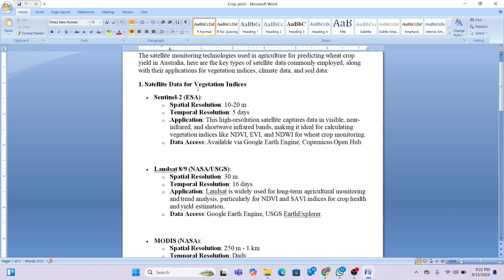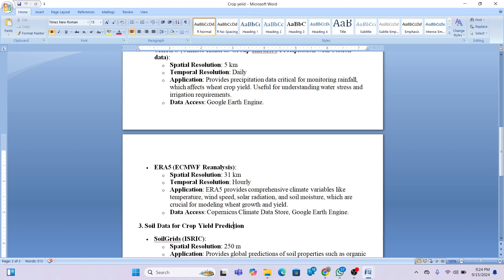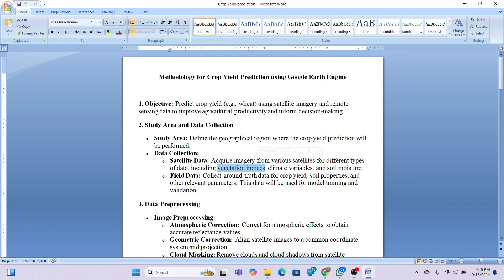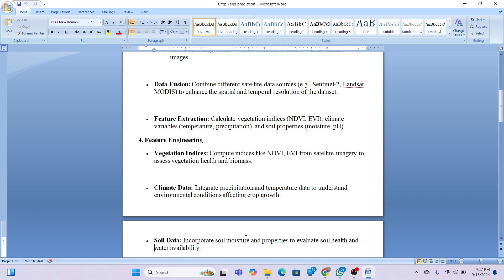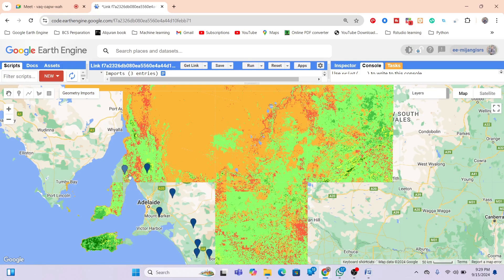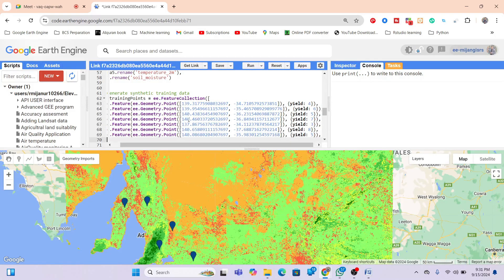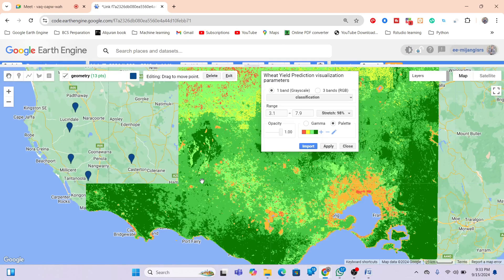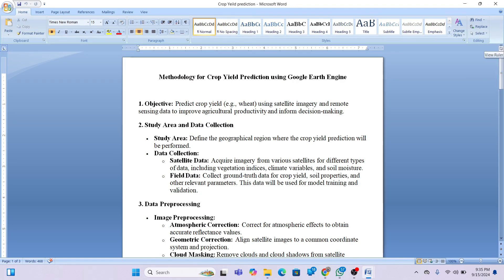গুগল আর্থ ইঞ্জিনে স্যাটেলাইট চিত্র এবং রিমোট সেন্সিং ডেটা ব্যবহার করে ফসলের ফলন পূর্বাভাস দিন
নতুনদের থেকে উন্নত স্তরের জন্য রিমোট সেন্সিং এবং জিআইএস বিশ্লেষণের জন্য মাস্টার গুগল আর্থ ইঞ্জিনের উপর ৭ দিনের অনলাইন প্রশিক্ষণ

নতুনদের থেকে উন্নত স্তরের জন্য রিমোট সেন্সিং এবং জিআইএস বিশ্লেষণের জন্য সম্পূর্ণ গুগল আর্থ ইঞ্জিনের ৭ দিনের অনলাইন প্রশিক্ষণের জন্য নিবন্ধন উন্মুক্ত।

এই ক্লাসগুলি আপনাকে আপনার রিমোট সেন্সিং বিশ্লেষণের জন্য GEE ব্যবহার শুরু করার জন্য প্রয়োজনীয় সমস্ত জিনিস শেখাবে। আমরা মূলত এইসব লোকদের উপর ফোকাস করি যারা কোনও প্রোগ্রামিং ভাষা এবং আর্থ ইঞ্জিন ফাংশন জানেন না। আমরা LULC ম্যাপিং, বায়ুর গুণমান, পর্যবেক্ষণ, সময় সিরিজ বিশ্লেষণ, যেকোনো সূচক গণনা, তত্ত্বাবধানে শ্রেণীবিভাগ, মেশিন লার্নিং পদ্ধতি এবং আরও অনেক কিছু কভার করি।

ক্লাস শুরু: ২০ সেপ্টেম্বর, ২০২৪
ভর্তি শেষ তারিখ: ১৮ সেপ্টেম্বর, ২০২৪ (প্রথম ১০ জন নিবন্ধিত ব্যক্তি ৫০% ছাড় পাবেন)
ক্লাসের সময়কাল: ৪ ঘন্টা (প্রতিদিন), সময়: রাত ৯:০০ টা থেকে রাত ১:০০ টা (GMT +৬)

প্রথম দিন:
GEE এর পরিচিতি
GEE জাভাস্ক্রিপ্ট এবং পাইথন API কীভাবে ব্যবহার করবেন

জাভাস্ক্রিপ্ট সিনট্যাক্স এবং পাইথনের মৌলিক নীতিগুলি শিখুন
GEE তে ক্লায়েন্ট বনাম সার্ভার অবজেক্ট
আপনার কোডটি কীভাবে কার্যকর করতে সার্ভারকে সাহায্য করবেন?
রাস্টার এবং ভেক্টর ডেটা আমদানি করা: স্থানীয় স্টোরেজ এবং GEE ডেটাসেট
ফিল্টারিং অ্যাট্রিবিউট টেবিল

দ্বিতীয় দিন:

স্যাটেলাইট ছবি ফিল্টারিং এবং প্রদর্শন: ল্যান্ডস্যাট, সেন্টিনেল

স্যাটেলাইট কম্পোজিট
ব্যান্ড কম্বিনেশন

স্যাটেলাইট ইমেজারি রপ্তানি করুন: ল্যান্ডস্যাট, সেন্টিনেল এবং মোডিস

GEE তে রাস্টার ডেটা আমদানি, ফিল্টার, রিডুস, ক্লিপ এবং প্রদর্শন
GEE রেডিমেড ডেটাসেট ব্যবহার করে NDVI এর টাইম সিরিজ চার্ট

যেকোন শেপফাইল রপ্তানি করুন

তৃতীয় দিন:

ল্যান্ডস্যাট এবং সেন্টিনেল ব্যবহার করে স্যাটেলাইট ছবি থেকে যেকোনো সূচক গণনা করা

স্যাটেলাইট ছবি ফিল্টারিং এবং প্রদর্শন করা: সেন্টিনেল-২ এবং NDWI, NDVI পর্যবেক্ষণ

থ্রেশহোল্ডিং ব্যবহার করে জলাশয় বের করা

NDVI, NDWI, SAVI এবং সমস্ত সূচক ল্যান্ডস্যাট এবং সেন্টিনেল ব্যবহার করে টাইম সিরিজ চার্ট

GEE থেকে যেকোনো শেপফাইল রপ্তানি করুন
GEE তে গ্রেডিয়েন্ট লেজেন্ড এবং শিরোনাম কীভাবে যোগ করবেন
মোডিস এবং ল্যান্ডস্যাট ডেটা থেকে NDWI গণনা করা

৪র্থ দিন:

ক্লাউড কীভাবে অপসারণ করবেন এবং স্যাটেলাইট চিত্র থেকে ধোঁয়াশা - ল্যান্ডস্যাট এবং সেন্টিনেল
NASA SRTM এবং Aster ব্যবহার করে GEE-তে পাহাড়ের ছায়া এবং ঢাল মানচিত্রের ভিজ্যুয়ালাইজেশন (DEM)
ল্যান্ডস্যাট স্যাটেলাইট চিত্র এবং মোডিস থেকে ভূমি পৃষ্ঠের তাপমাত্রা (LST) পর্যবেক্ষণ
যে কোনও নির্দিষ্ট অঞ্চলের গড়, সর্বোচ্চ, সর্বনিম্ন NDVI কীভাবে গণনা করবেন
GEE: মাসিক বাষ্পীভবন কীভাবে করবেন

৫ম দিন:

বায়ুর গুণমান পর্যবেক্ষণ: সমস্ত পরামিতি
GEE ব্যবহার করে CSV ফর্ম্যাটে বায়ুর গুণমান পরামিতি কীভাবে ডাউনলোড করবেন
বায়ুর গুণমান পর্যবেক্ষণ সময় সিরিজ চার্ট
বায়ুর গুণমান পর্যবেক্ষণ: সেন্টিনেল-৫ ব্যবহার করে GEE-তে নাইট্রোজেন-অক্সাইড বা যেকোনো গ্যাসের মোট নির্গমন কীভাবে গণনা করবেন

ArcMap সফ্টওয়্যার: GEE এবং ArcMap সফ্টওয়্যার ব্যবহার করে গবেষণাপত্র মানচিত্র কীভাবে তৈরি করবেন

৬ষ্ঠ দিন:

গুগল আর্থ ইঞ্জিনে মেশিন লার্নিংয়ের ভূমিকা
মেশিন লার্নিং ব্যবহার করে LULC মানচিত্র কীভাবে তৈরি করবেন: তত্ত্বাবধানে এবং তত্ত্বাবধানে নয় এমন অ্যালগরিদম
এলোমেলো বন, CART, SVM, LULC তৈরির জন্য ন্যূনতম দূরত্ব শ্রেণিবদ্ধকারী
গুগল আর্থ ইঞ্জিন ব্যবহার করে LULC নির্ভুলতা মূল্যায়ন কীভাবে পরীক্ষা করবেন। (কাপ্পা, উৎপাদক এবং ভোক্তা
নির্ভুলতা)
LULC ক্লাসের ক্ষেত্রফল গণনা করুন
LULC ম্যাপে কীভাবে লেজেন্ড যোগ করবেন
ArcMap ব্যবহার করে LULC ম্যাপ কীভাবে LULC রপ্তানি করবেন এবং একটি গবেষণাপত্র তৈরি করবেন

৭ম দিন:
Google Earth ইঞ্জিন ব্যবহার করে ভূমি-ব্যবহার এবং ভূমি-কভার পরিবর্তন সনাক্তকরণ
Google Earth ইঞ্জিন ব্যবহার করে NDVI পরিবর্তন সনাক্তকরণ
Google Earth ইঞ্জিন ব্যবহার করে এক স্তরে শ্রেণী-ভিত্তিক LULC পরিবর্তন সনাক্তকরণ
আপনার মেশিন-লার্নিং মডেলের নির্ভুলতা উন্নত করার জন্য হাইপারপ্যারামিটার টিউনিং

অনলাইন প্রশিক্ষণের সুবিধা:
* অনুশীলন কোড (সমস্ত কোড প্রদান করা হয়)
* রেকর্ড করা ক্লাস (সমস্ত ক্লাস রেকর্ড করা ভিডিও প্রদান করা হয়)
* আজীবন শিক্ষা সহায়তা

🛑 পাইথন ব্যবহার করে মেশিন লার্নিং সহ LULC-এর জন্য স্যাটেলাইট চিত্র ডাউনলোড এবং ব্যবহার করার সম্পূর্ণ প্লেলিস্ট